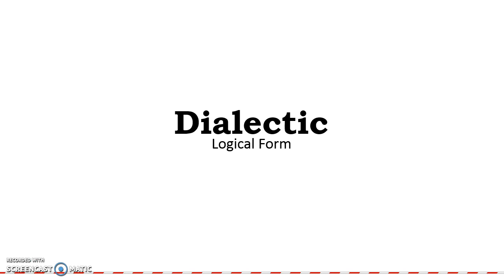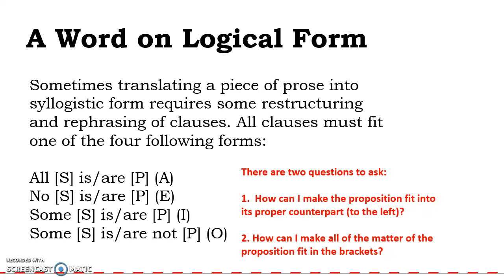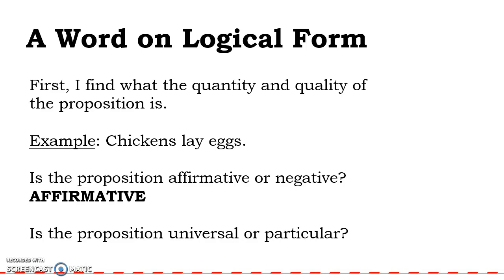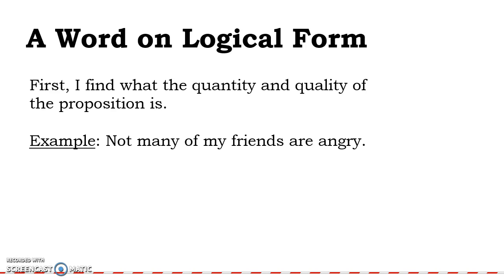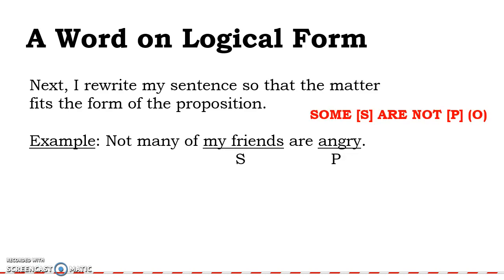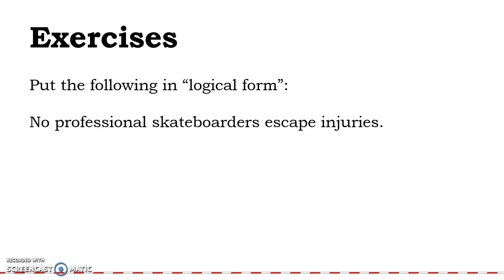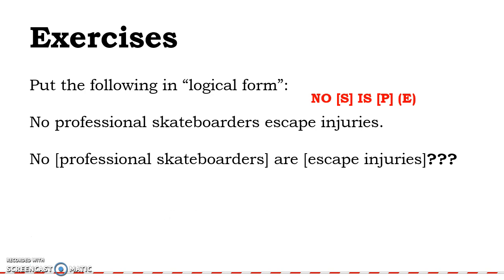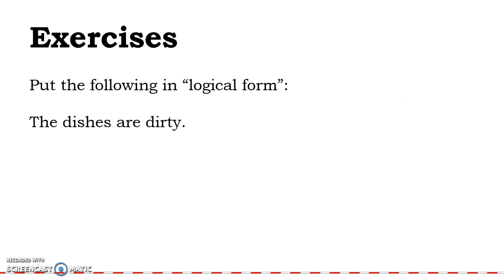Three Arts Workshop - Dialectic - Week Three (Logical Form)